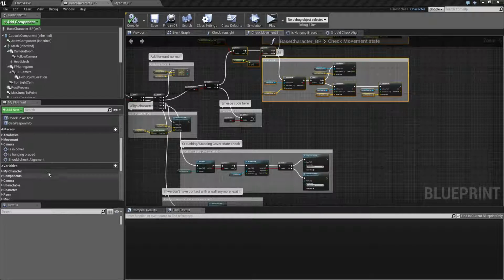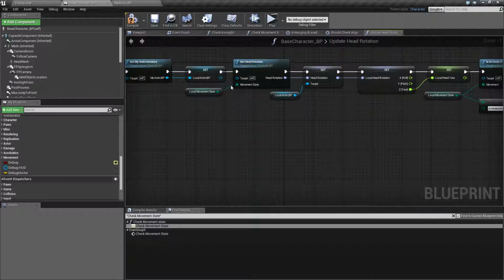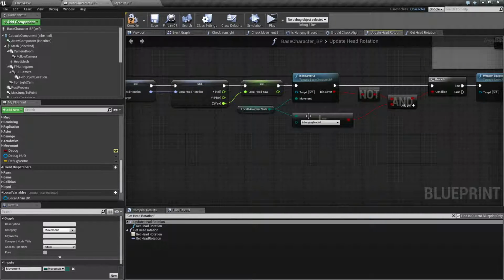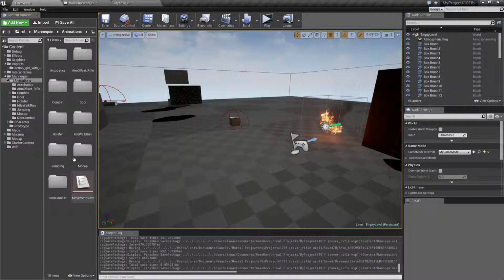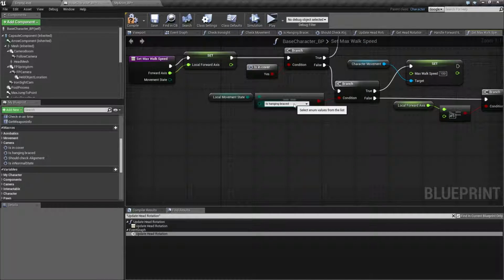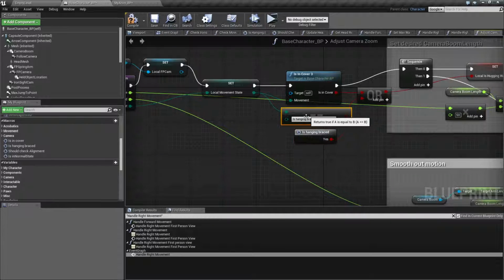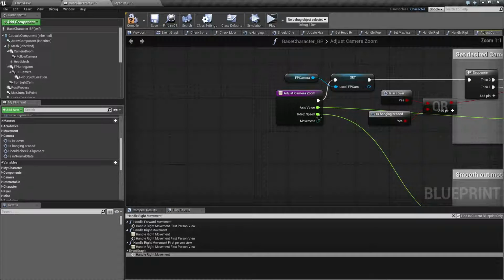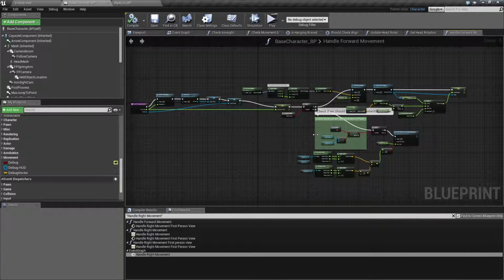Part 75 - More refactoring of movement state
More refactoring of the movement state as a preparation for the emerge from cover implementation.